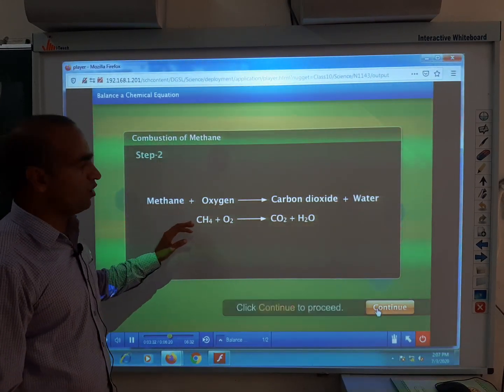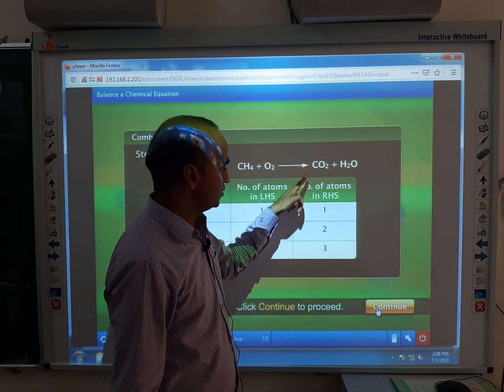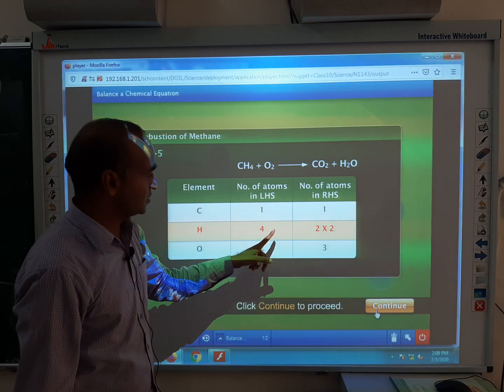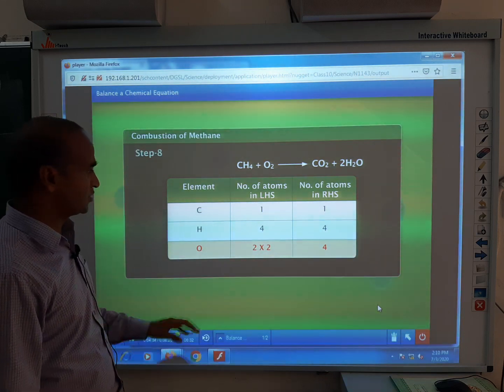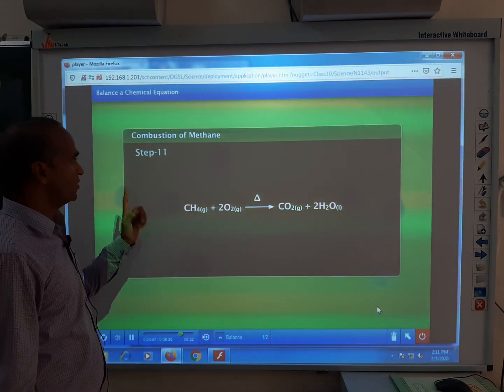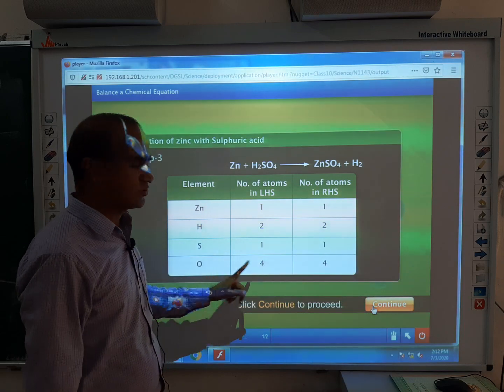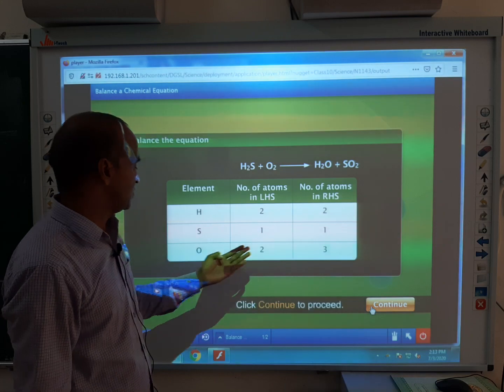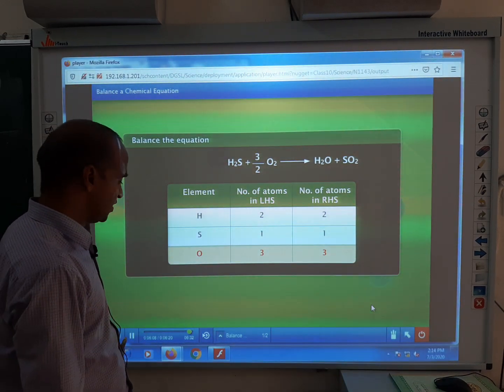Balancing of chemical reactions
Chemistry 10 by Dr. Arvind sharma